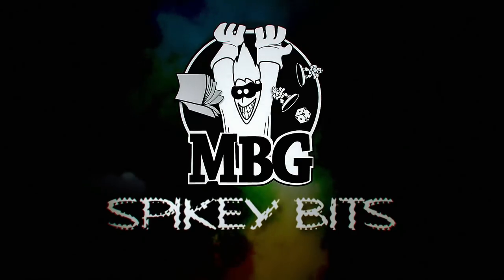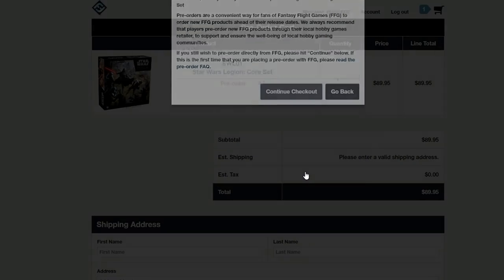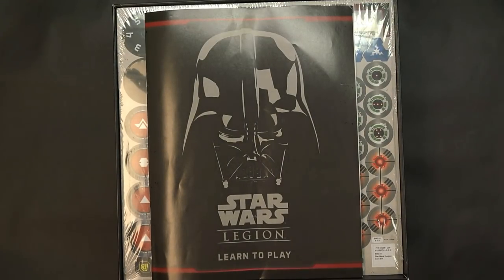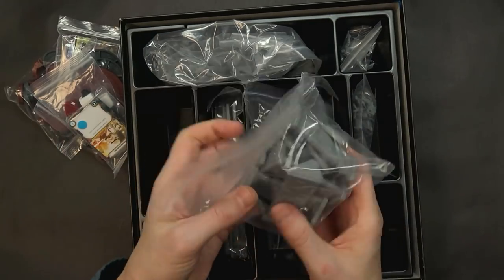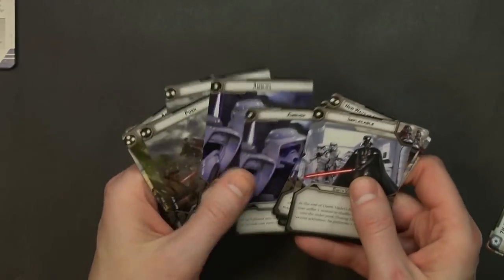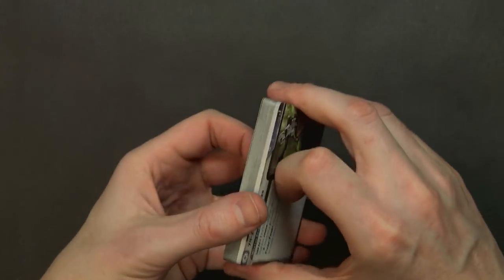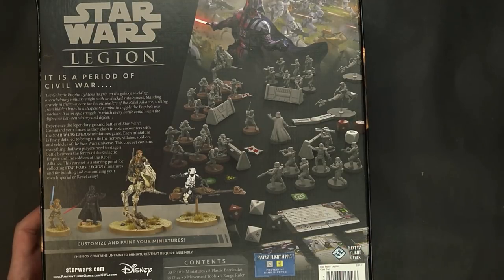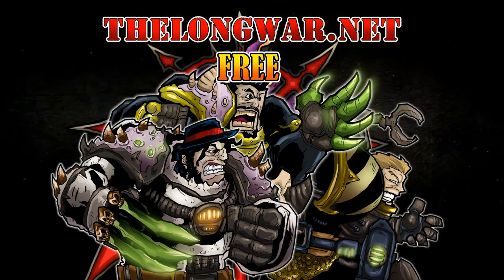Star Wars Legion Starter Set: Unbox & Build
Today we take a look inside the starter box of Star Wars Legion to see all the new rules, components and even build the models themselves.  More Hobby Tutorials Models provided by FFG for review.
Here's my list of the top hobby supplies that I use literally every day ➡️

Figure Storage:
10 Adhesive Magnetic Sheets 8.5" x 11" 20 mil Magnet Peel & Stick